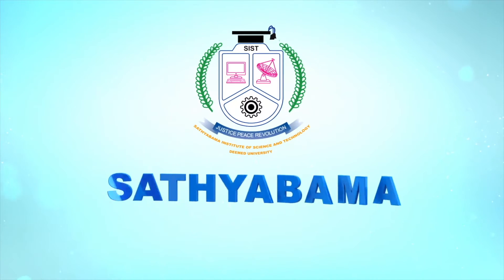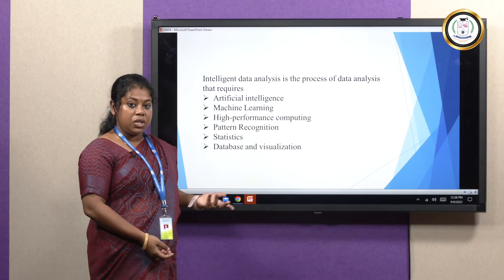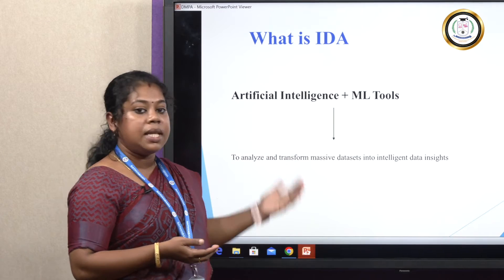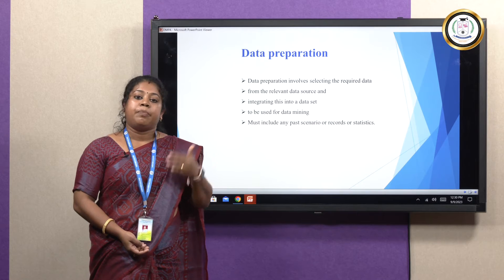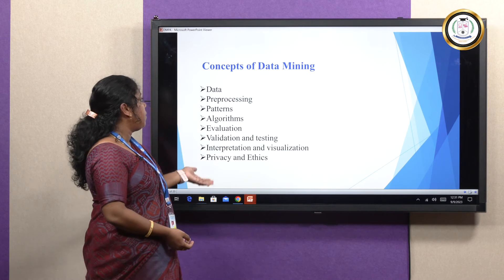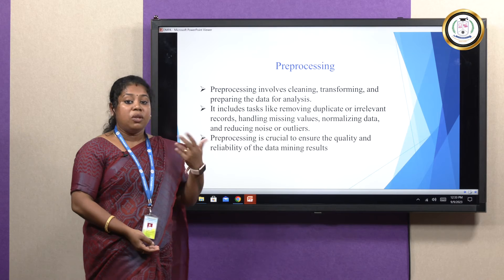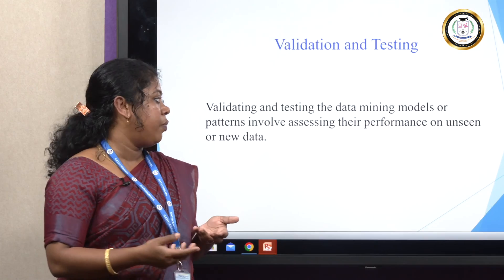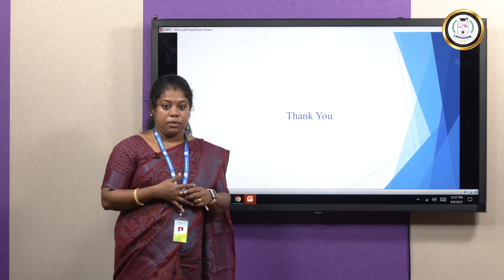INTELLIGENT DATA ANALYTICS FOR BEGINNERS - Mrs Lekshmi S Raveendran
In this video the following subtopics have been covered:

Introduction was given about why data analysis is imperative. The relevance of intelligent data analytics in the field of data mining is discussed in detail. The three stages in IDA,Concepts of data mining were also discussed. Some simple examples were illustrated to give an idea about the analysis of data.